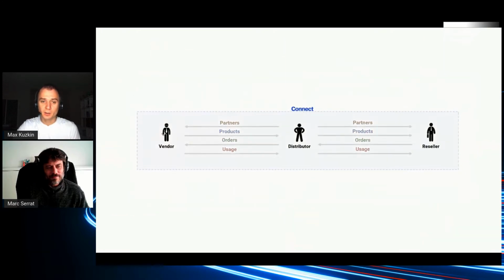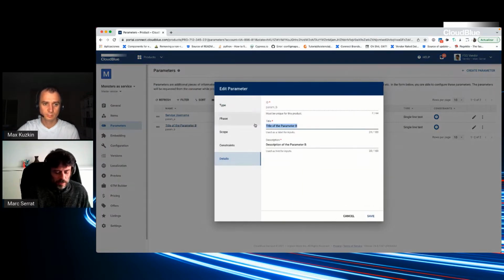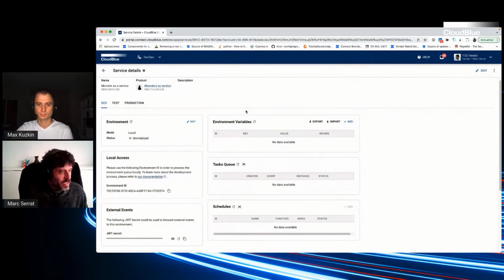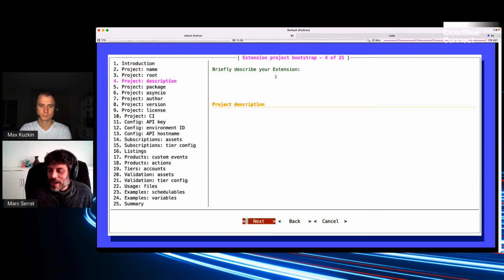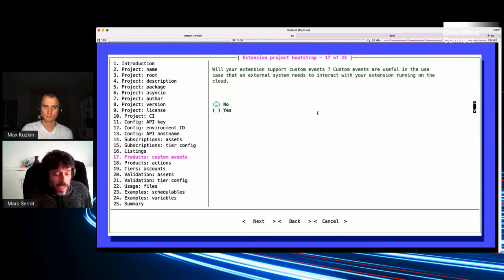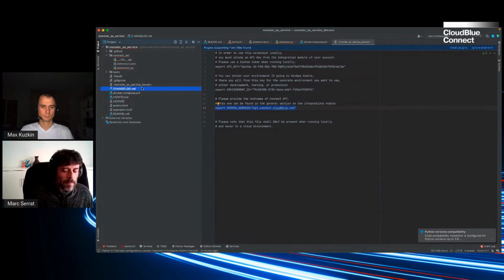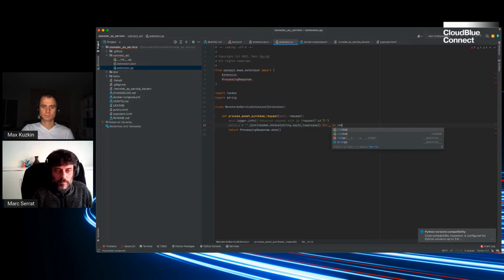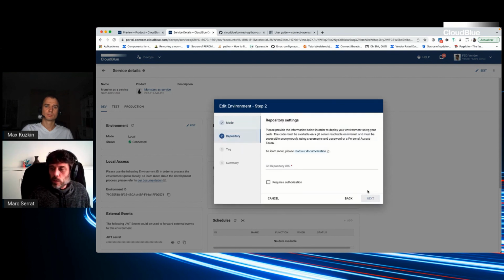CloudBlue Connect® Extension as a Service aka DevOps Module Live Demo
Watch this video to learn more about CloudBlue Connect®'s built-in capabilities to build and operate automation scripts using Docker and Python.

In this live demo, Marc Serrat demonstrates basic capabilities of the CloudBlue Connect® Extension as a Service (the DevOps module) to automate provisioning of a demo service.

Hosts: Marc Serrat, Max Kuzkin